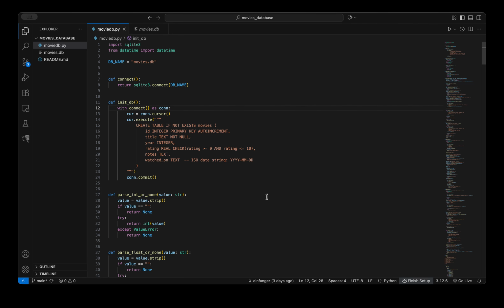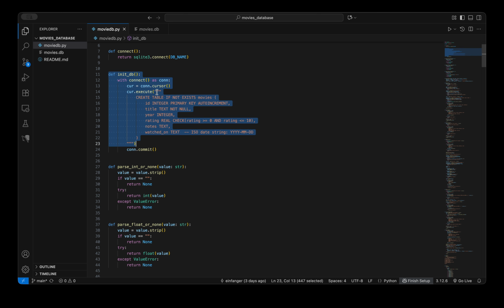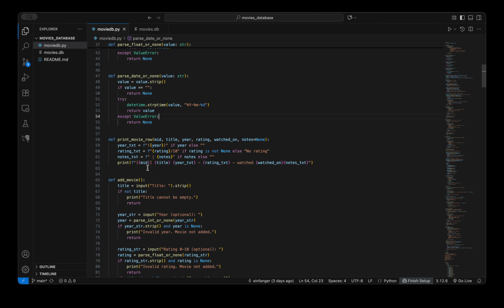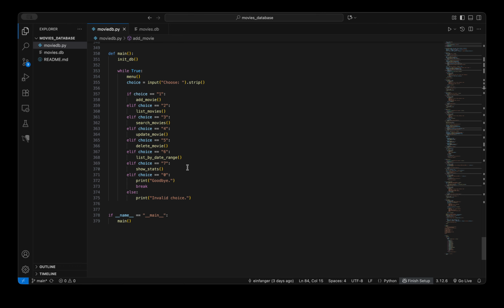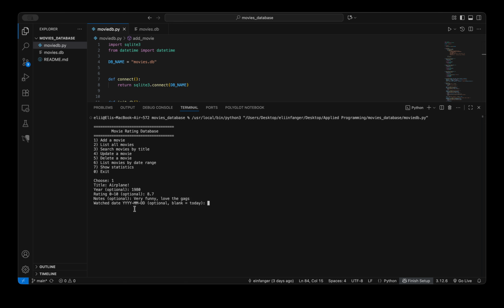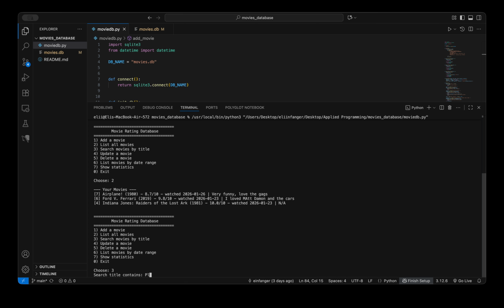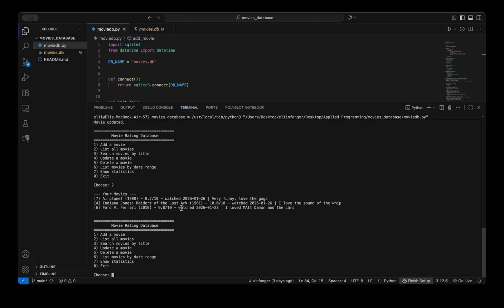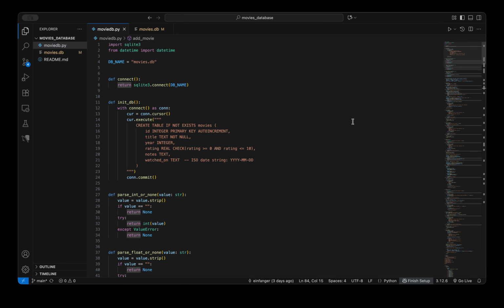SPRINT 1 FINAL